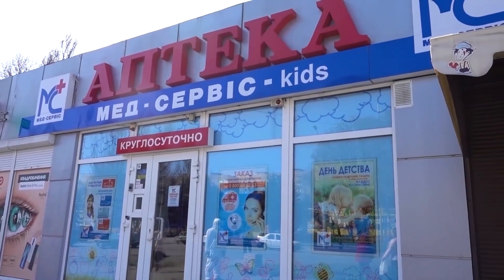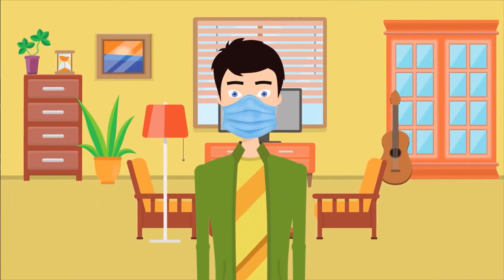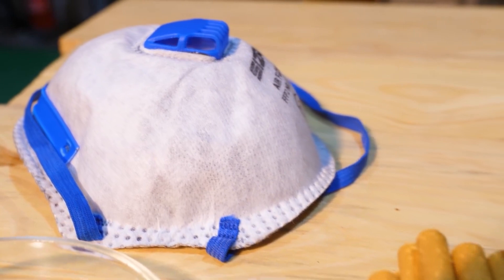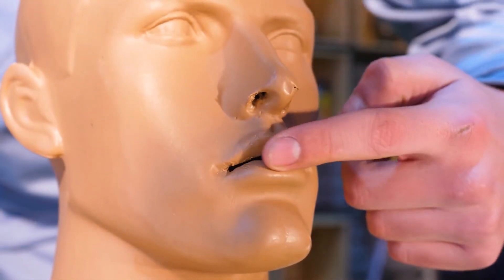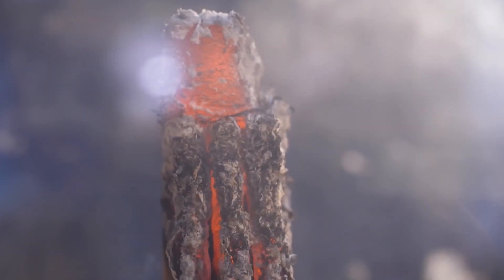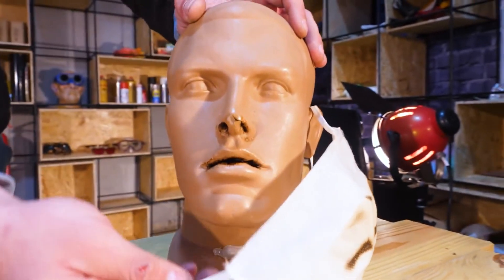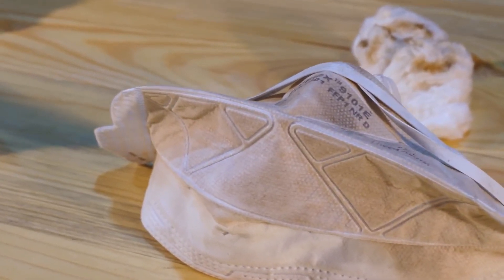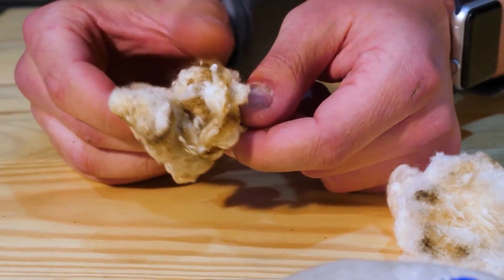Passed The Smoke Of 100 Cigarettes Through a Mask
Hey guys! Today we are going to test how effective masks are at protecting our respiratory organs.  To do this, we went to pharmacies, stores, called sellers of protective equipment and got eight different masks and a respirator.